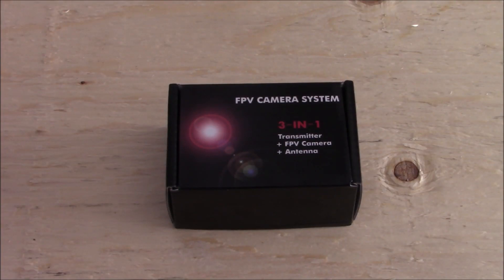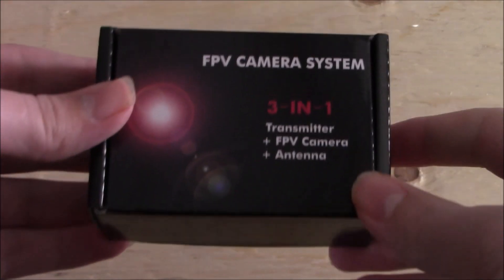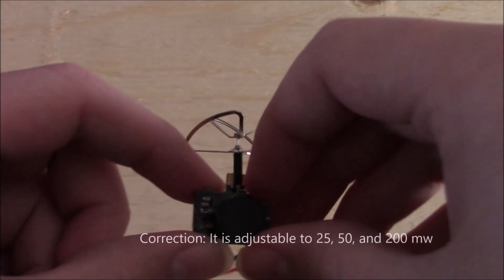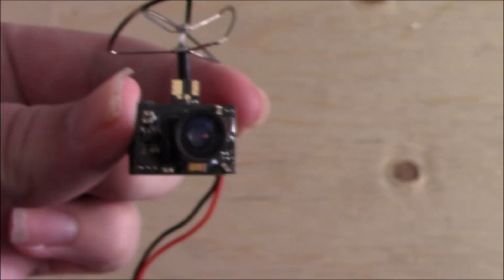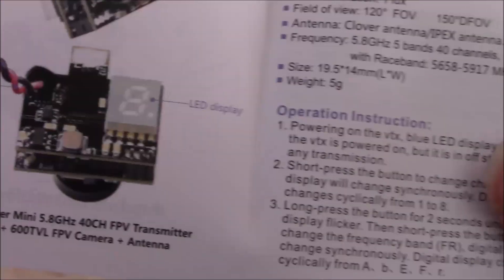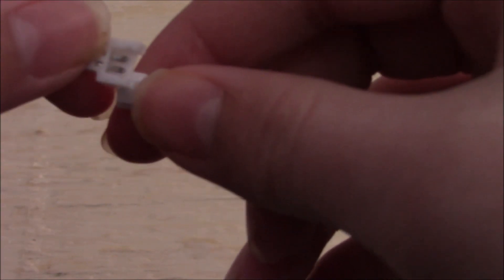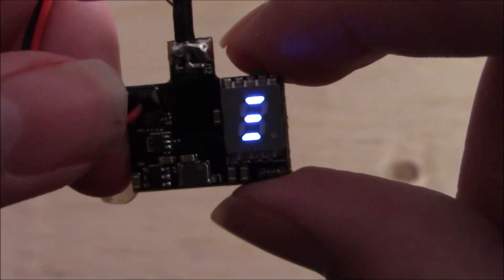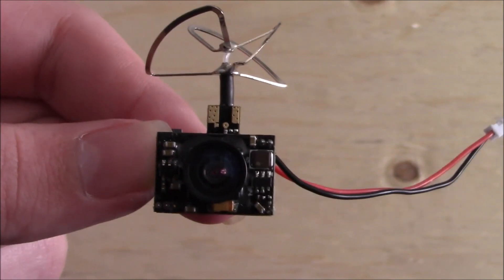CHEAP FPV CAMERA UNDER $20- Wolfwhoop WT03 FPV Camera Review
Hey guys today I will be doing a review on the Wolfwhoop WT03 Fpv Camera. It is overall a pretty good FPV camera other than the fact that it gets pretty hot when not being cooled.